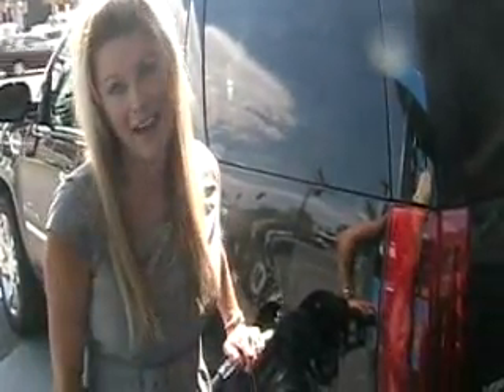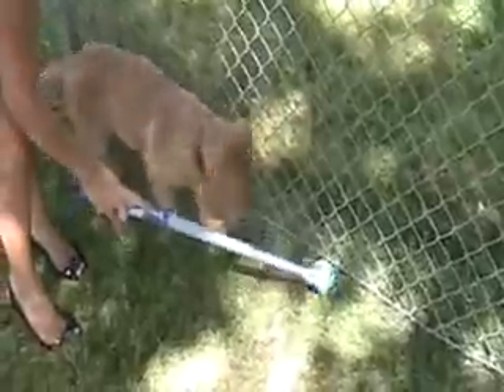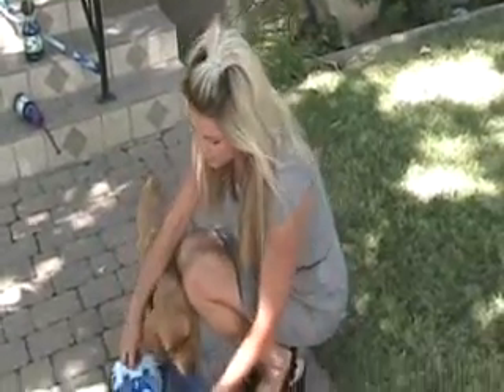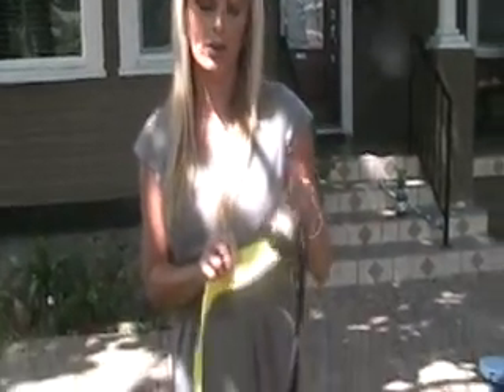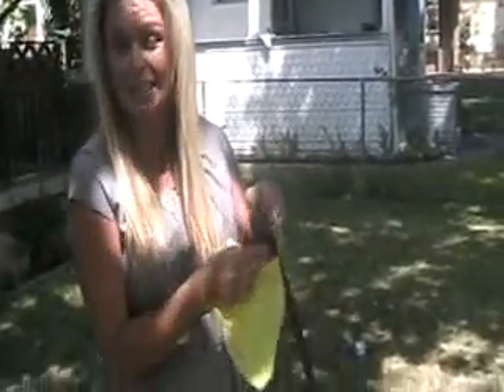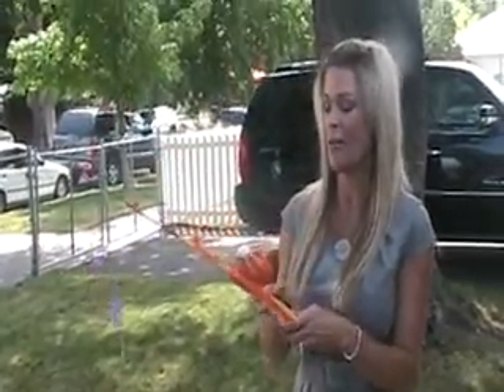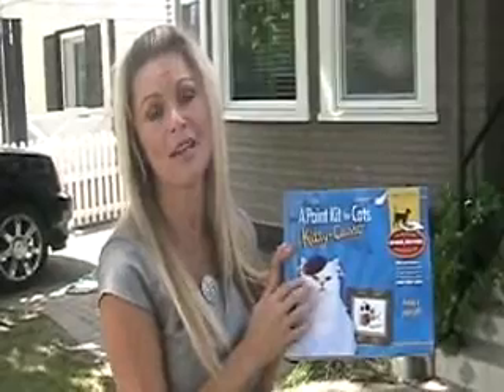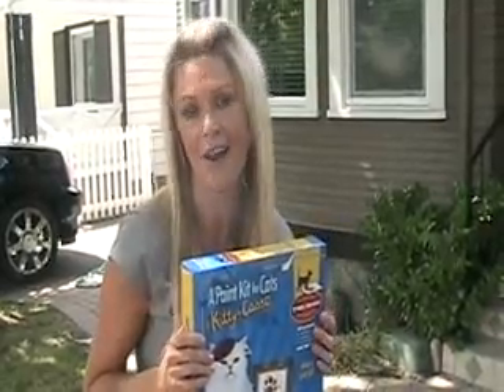Fun things to do with your pet at home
If gas prices have you staying close to home, here are some fun products and activities to do with your pet from the American Pet Products Manufacturers Association